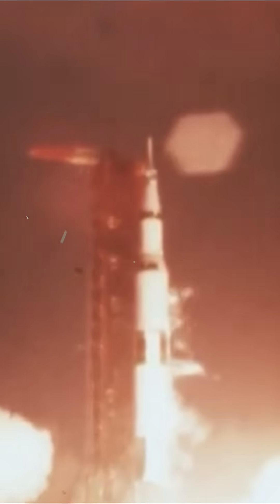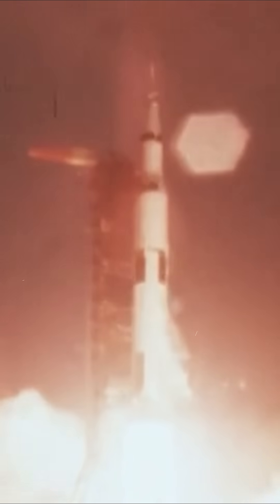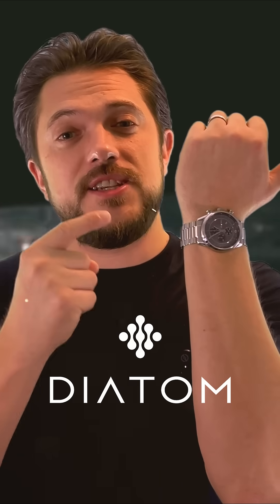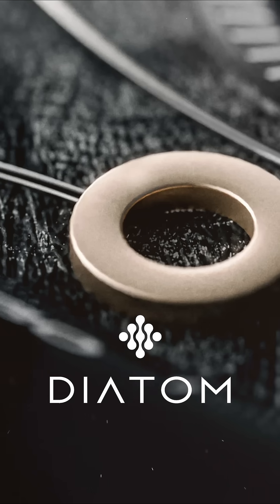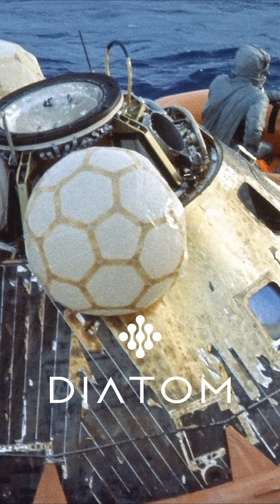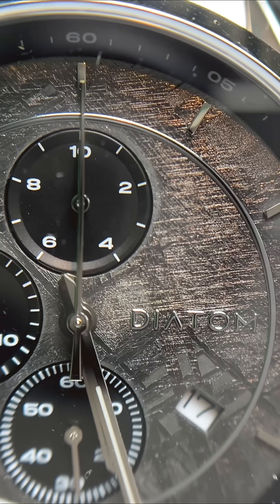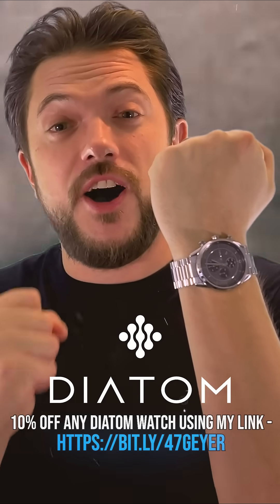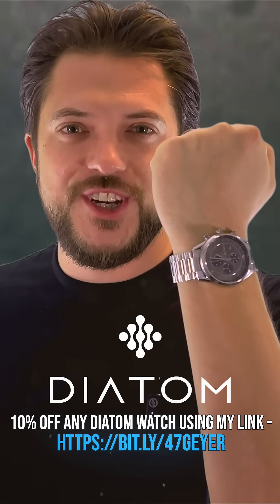This NASA Rocket Was Hit by Lightning…TWICE! (Apollo 12’s 36 Seconds of Terror)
36 seconds after launch, Apollo 12 was struck by lightning… and then struck AGAIN! In an instant, NASA’s systems went dark, alarms blared, and the crew thought the mission might be over before it even began.
But a single call from Mission Control saved the entire mission. This is Apollo 12's 36 seconds of terror, one of the most dangerous and overlooked moments in NASA history. Here’s what actually happened when lightning hit a Saturn V rocket twice during liftoff.

Apollo12